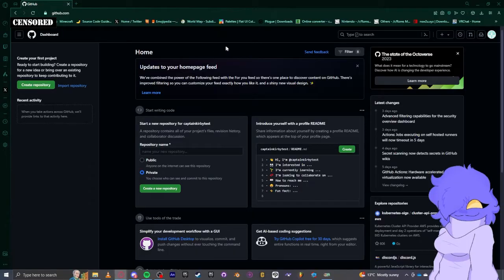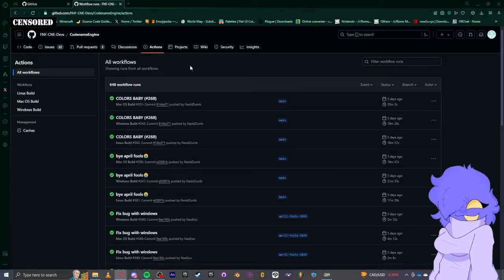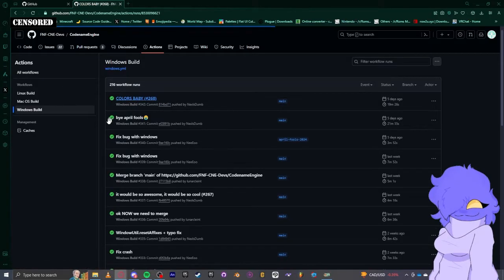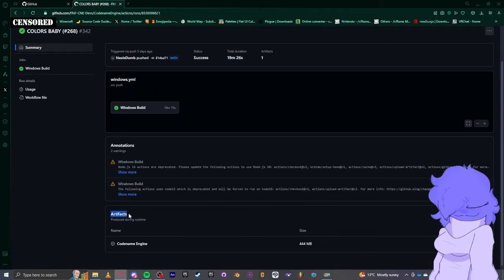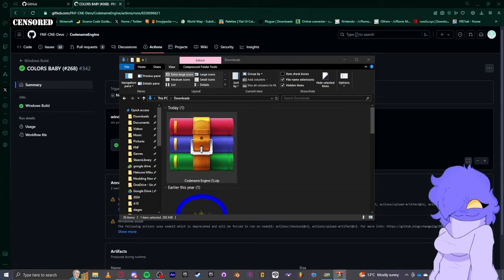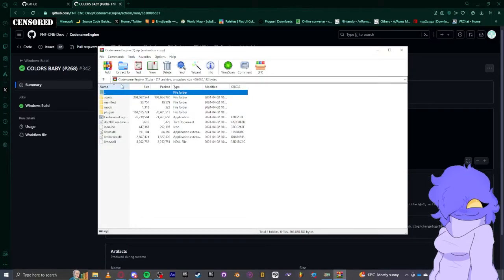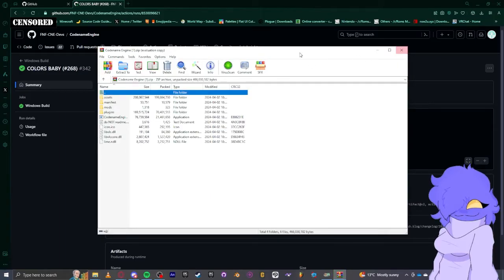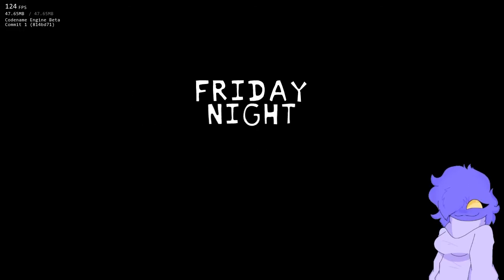CODENAME TUTORIAL (How to Download CNE)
In this video I cover how to download the FNF Codename Engine directly from the actions tab in Github, I also cover creating a Github account for those who don't have one.

PNG-TUBER MODEL BY ZIZIDOODLES!

ENDING MUSIC BY PIKAVOX (Based AF)!